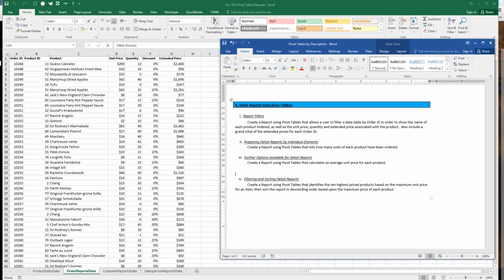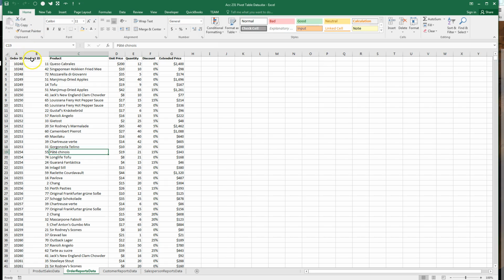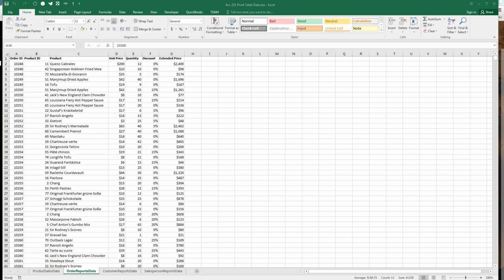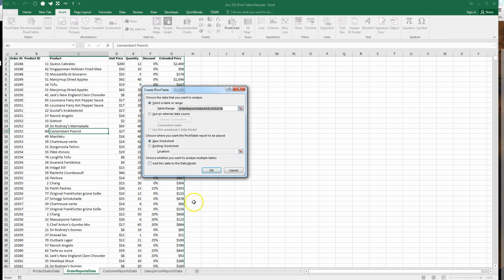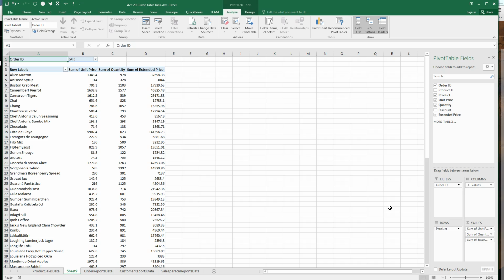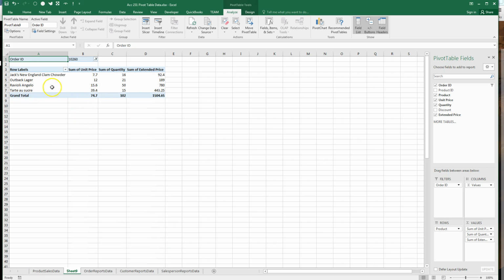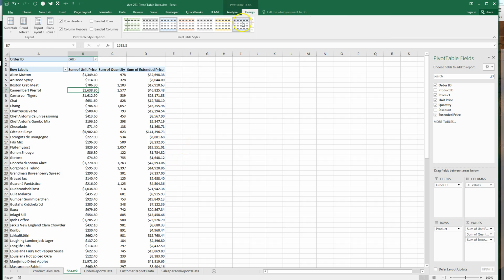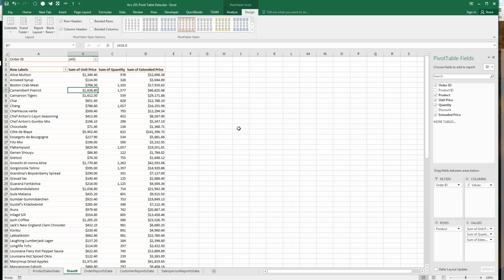Pivot Tables B1 Report Filters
It introduces the report (page) filter functionality of a Pivot Table.